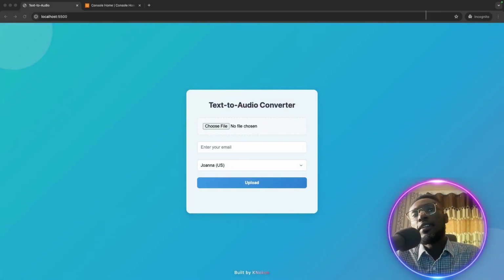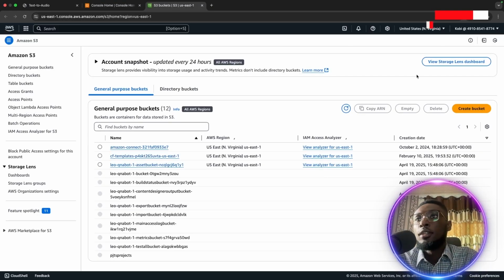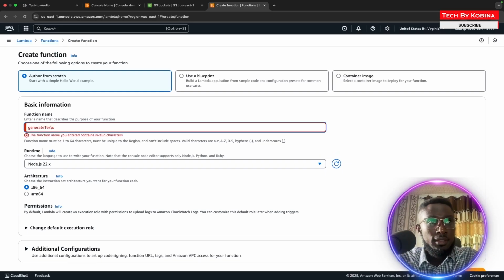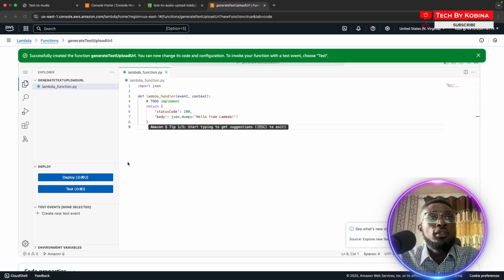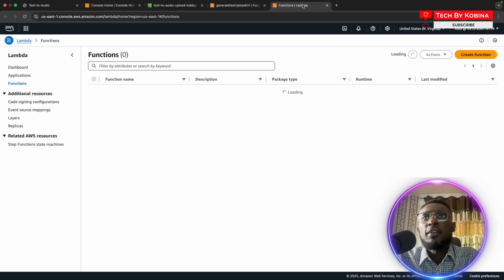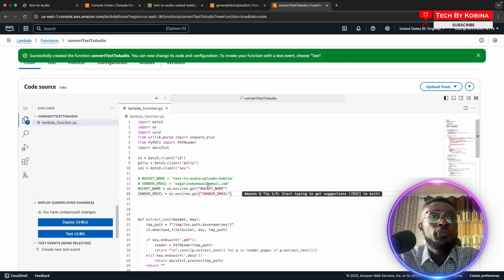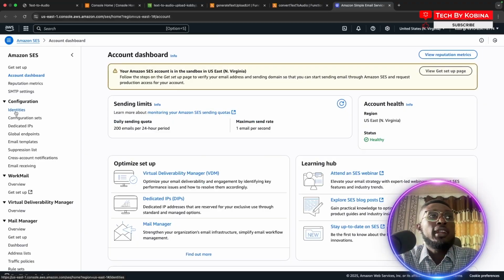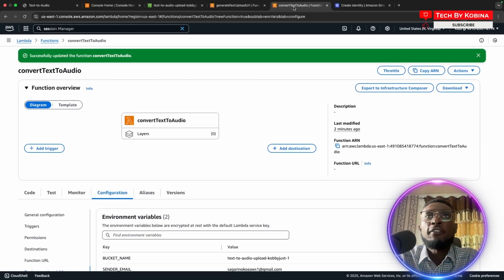AWS PDF-to-Audio App: Project Setup, Lambda & S3 | Serverless Tutorial Part 1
🚀 Part 1 of 5 | Build a real-world PDF-to-Audio web app using AWS serverless architecture!

In this series, you'll learn how to create a full-stack application that converts PDF/DOCX documents to audio files using Amazon Polly and delivers them via email—all without managing servers.

📍 WHAT YOU'LL BUILD IN THIS VIDEO:
[Specific outcome for this part]

🛠️ TECH STACK:
- AWS Lambda (Python)
- Amazon S3, Polly & SES
- API Gateway
- HTML + JavaScript

👨‍💻 Perfect for AWS beginners & intermediate developers!